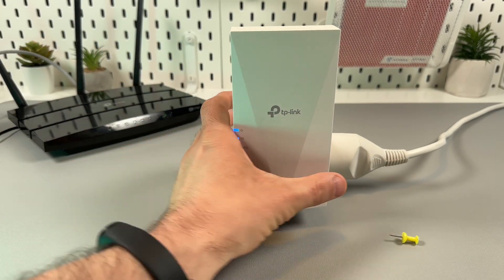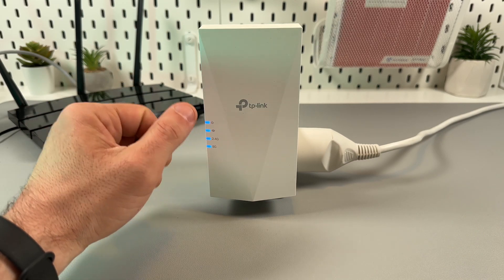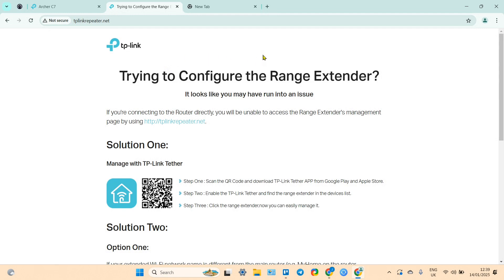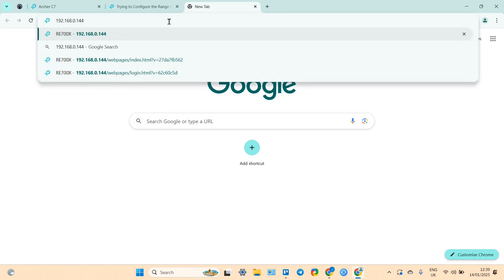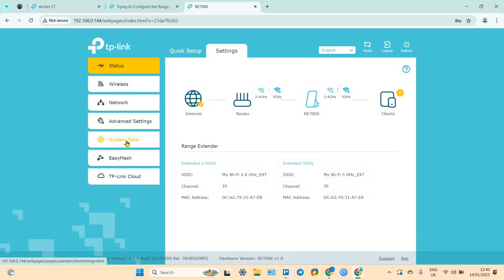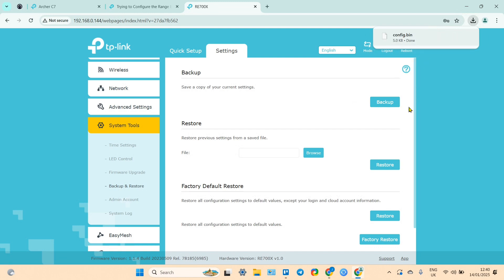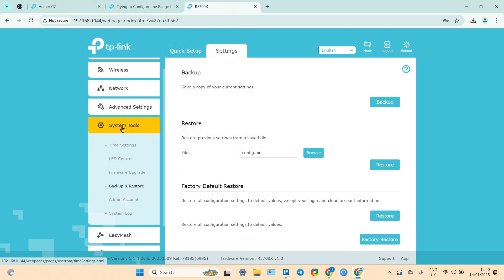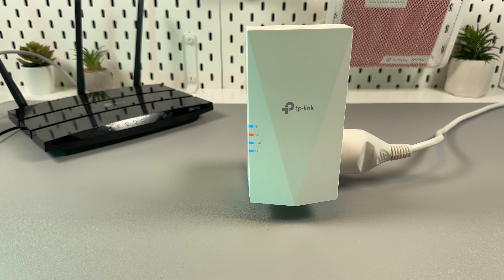How to Factory Reset Your TP Link RE700X Wi-Fi Extender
Struggling with poor Wi-Fi coverage and need a fresh start with your TP Link RE700X? Join me as I guide you through an easy reset process that'll solve connectivity issues and clear previous settings. Discover how simple it is to reboot your device back to factory settings using just a paperclip or pin, and get your extender running smoothly again. Don't miss out on the smart tips I'll share on setting up the device after a reset, ensuring you're back online in no time!

This video also covers the following topics:
Resetting Your TP Link RE700X: Step-by-Step Guide
TP Link RE700X Factory Reset Tutorial
Easy Wi-Fi Extender Reset: TP Link RE700X Guide